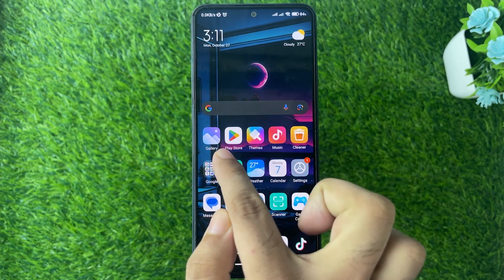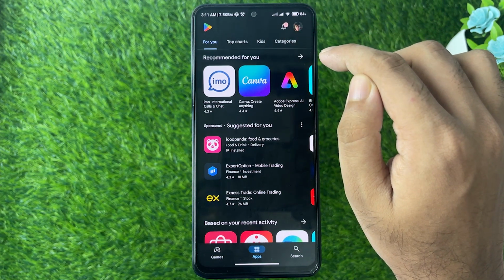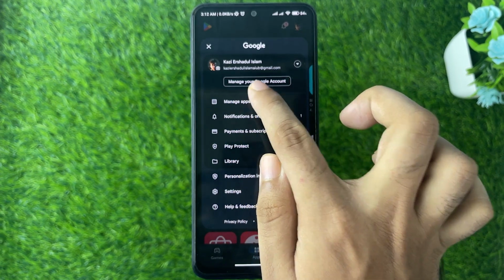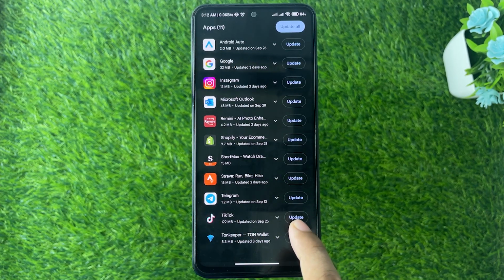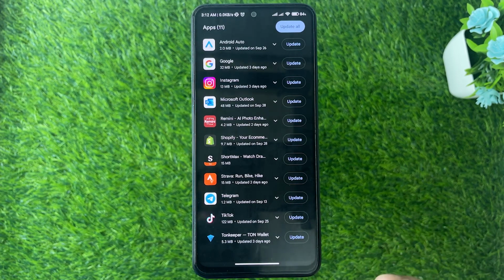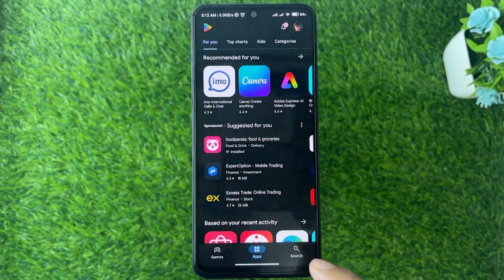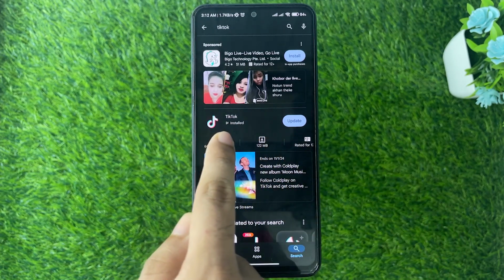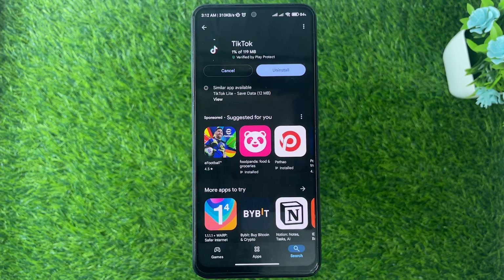How To Update TikTok On Android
Hey Everyone, Welcome to Tutorial Arena! In this video, I'm going to Show you how to update tiktok on android.